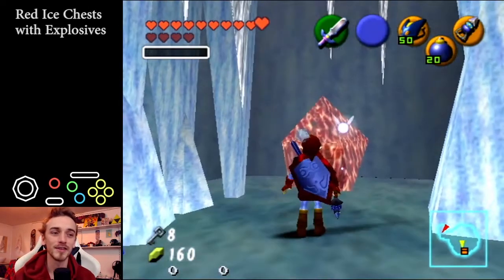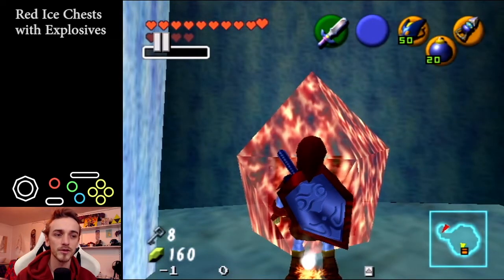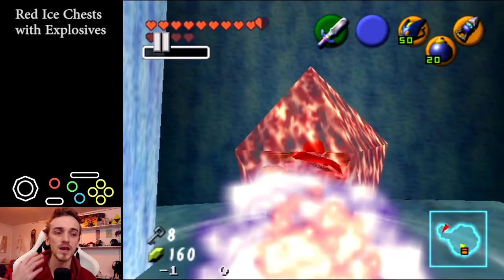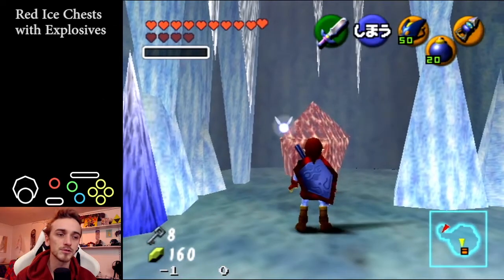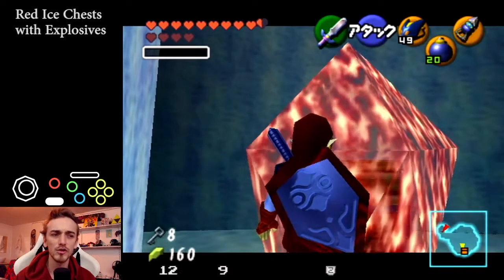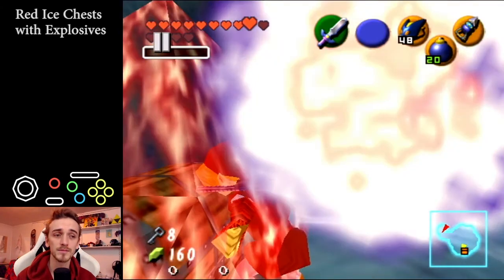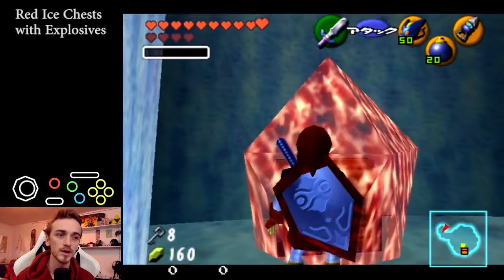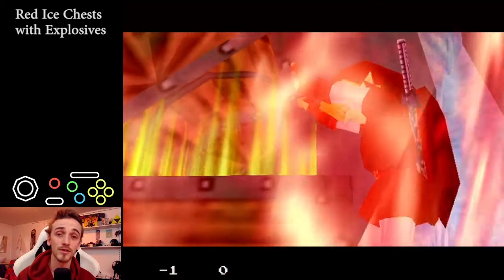Open Red Ice Chests in Ice Cavern without Blue Fire, Tutorial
This video explains how to open the chests that are surrounded by red ice in Ice Cavern. The technique requires explosives. I did not invent this, I have no idea who did, it was probably a very long time ago.